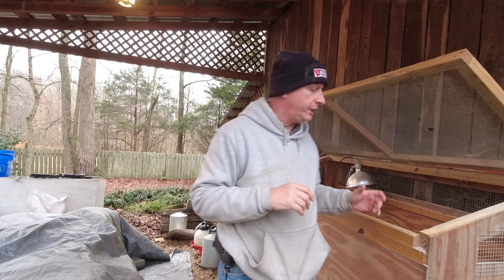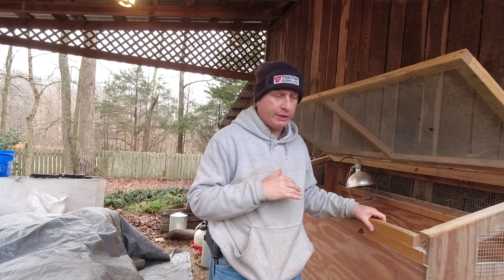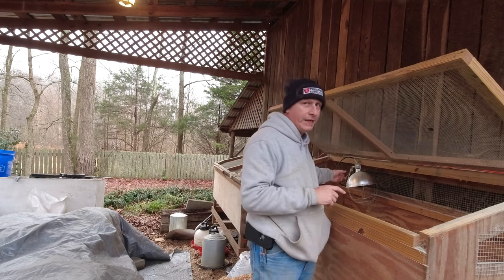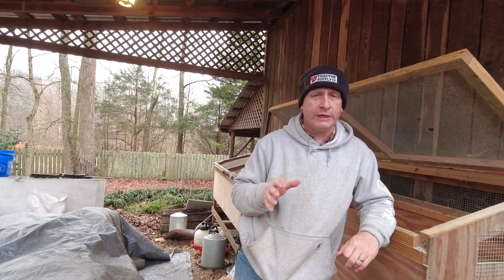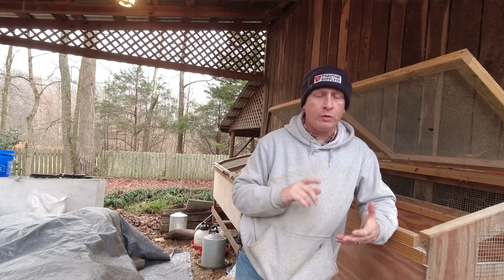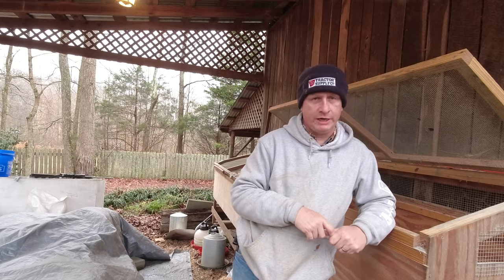Broiler Chicken Farming - Do These 3 Things NOW!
If you are interested in raising broiler chickens, or meat chickens, this season here are 3 things you should do immediately!  These tips will ensure you get off to a good start, have a stead supply of birds and can sell those birds once they are ready to process.

These are simple things that can be easily done with little effort or time.

Good luck with meat chickens this year!